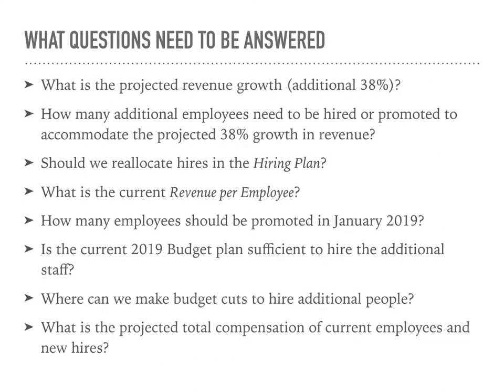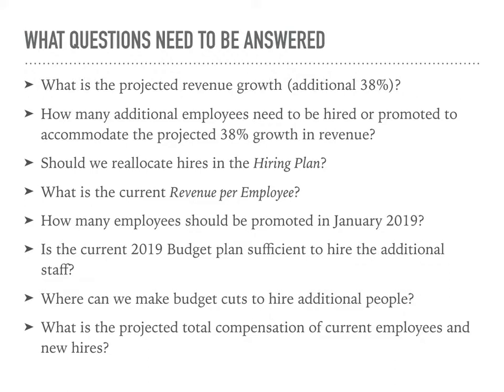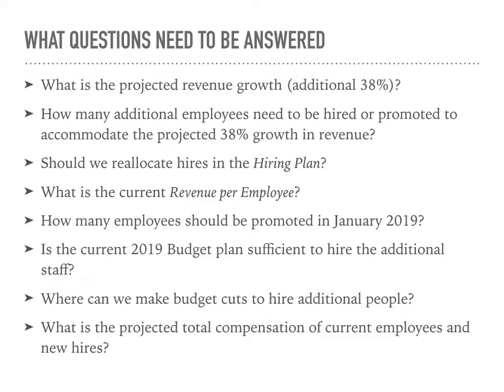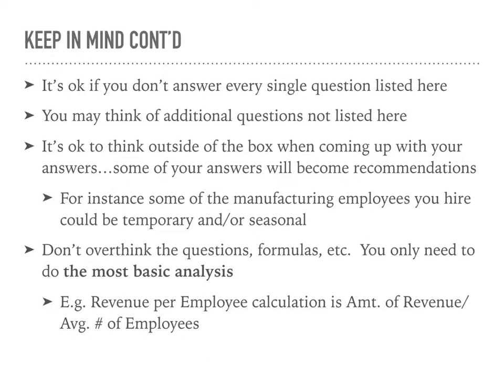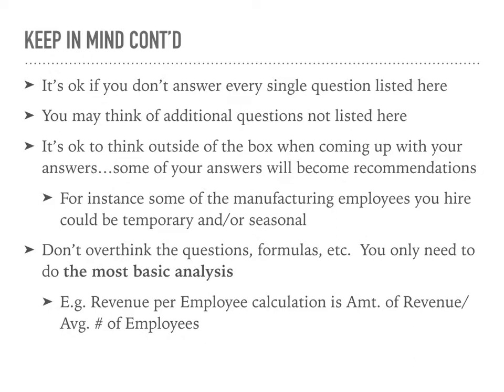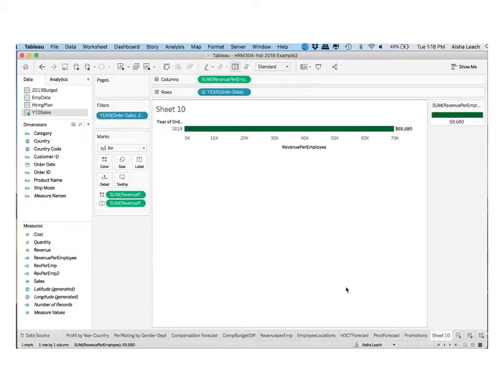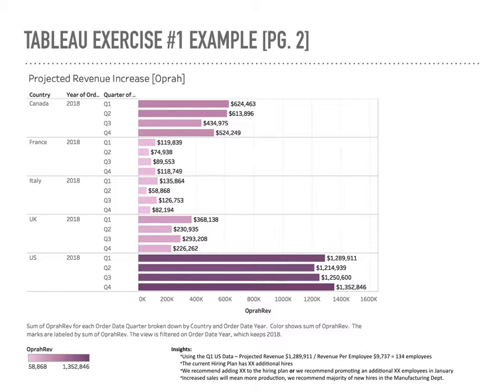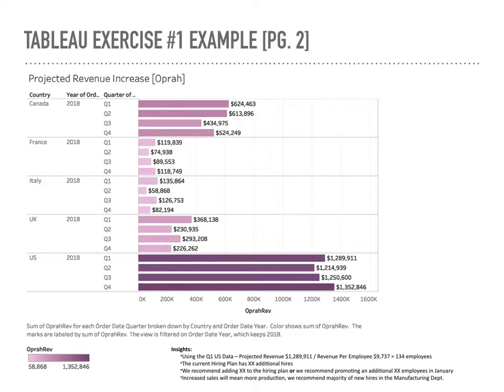Tableau Exercises Explained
An overview of the Case Study and Tableau assignments for HRM: 304